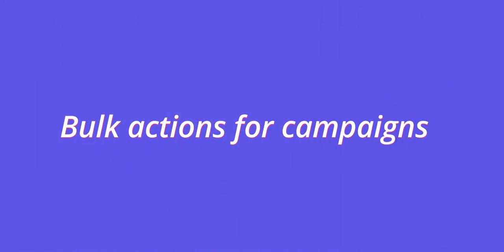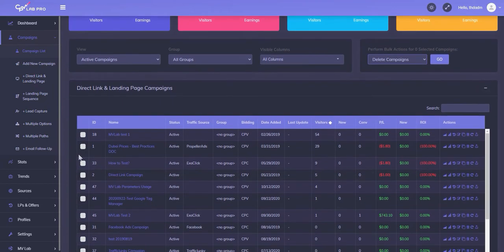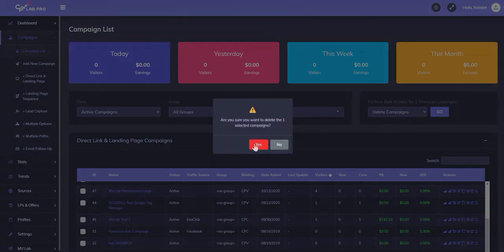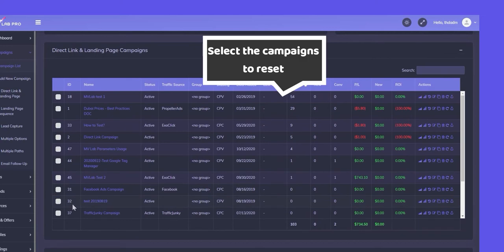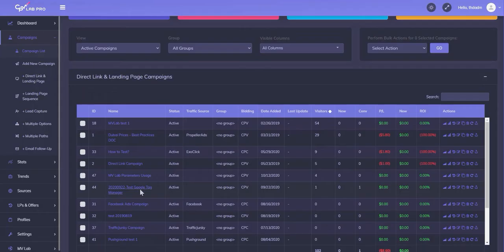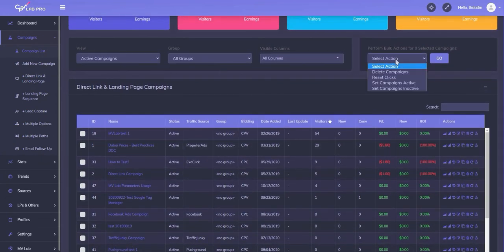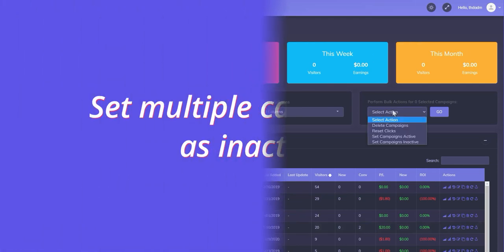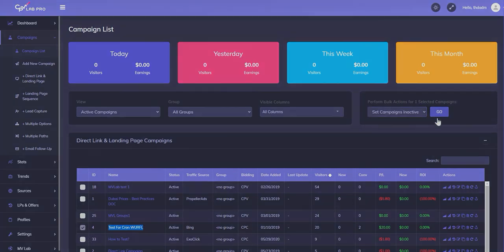CPV Lab Pro - Campaign Bulk options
If you want to do changes to multiple campaigns at once, there are some "bulk" options available in CPV Lab.
Check this video to see what these bulk options are and how you can use them.

CPV Lab Pro is a powerful ad tracker used to manage and optimize all your marketing campaigns, no matter the traffic source you are using.
If you run campaigns on multiple traffic sources (as most of the marketers out there) this is the tool to show the results of all your campaigns in one place.

CPV Lab comes with 3 available plans: Starter, Pro and Expert.
The Starter plan is the one used by beginners, small marketing agencies or individual ecommerce owners.

CPV Lab also comes with an Unlimited Policy: unlimited events tracked, unlimited campaigns, unlimited data retention (as it is hosted on your server... so you decide!)

CPV Lab Pro can easily handle everything from the simplicity of Direct Linking to advanced Campaign Funnels and Lead Paths.
Fast redirects and 6 campaign types are available, depending on user’s needs.

The 6 campaign types are:
- Direct Link and Landing page campaign
- Landing Page Sequence
- Lead Capture
- Multiple Option
- Multiple Path
- Email follow-up

One license comes with:
- Unlimited campaigns, clicks, conversions, leads tracking
- 20+ customizable reports
- 30+ high-precision data metrics
- Redirect Profiles on 50+ conditions
- 10 Custom Tracking Domains
- Free install on your server

If you have a link then CPV Lab Pro can track it and tell you everything you need to know about it!
Control and optimize all your marketing from one tool!